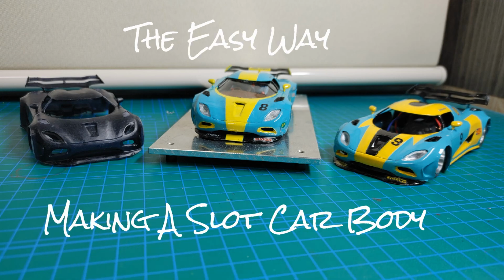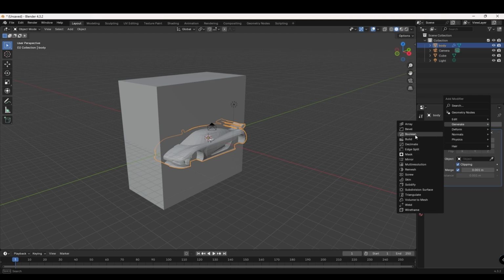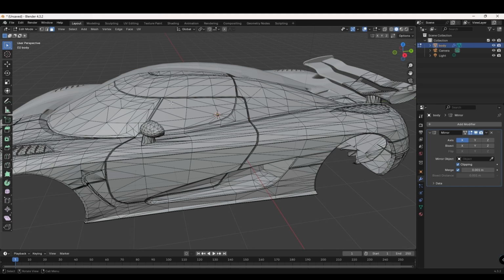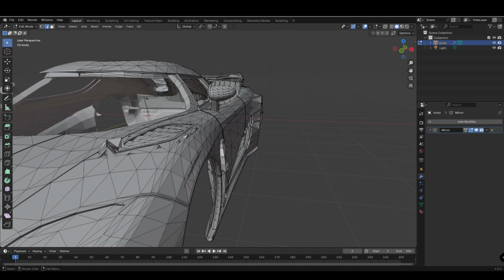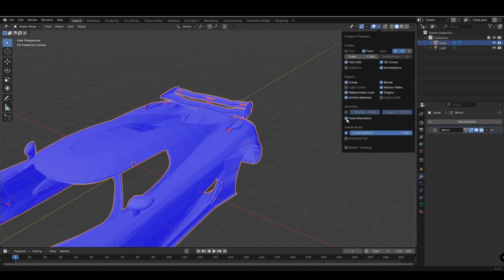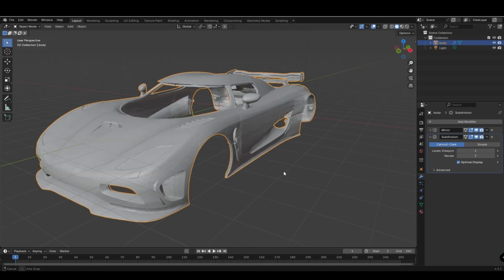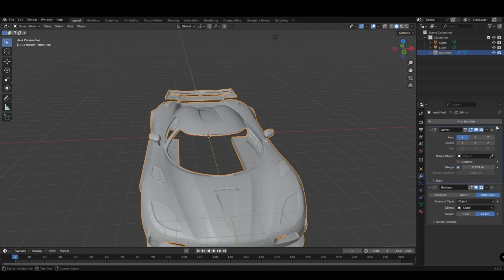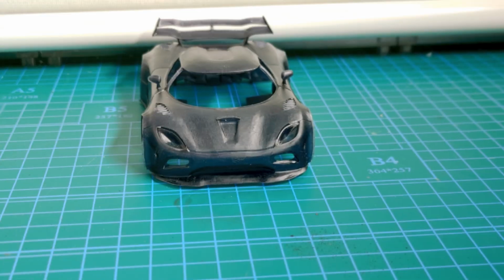The Easy Way - Making A Slot Car Body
A quick easy edit of a 3D model to make a Slot Car body.
Using very few basic tools in Blender you can make a presentable car body in a short time.  I am not an expert in Blender (obviously), but with just a few tools and some patience you can get pretty decent reults in a short time.

None of this possible without a good base to start with.  So very appreciative of the people who are experts and make such excellent models we can use for such projects.

My Slot Car version of the same.

Excellent Blender software you can use for this and so much more.

Elegoo Mars 5 Ultra used for printing.